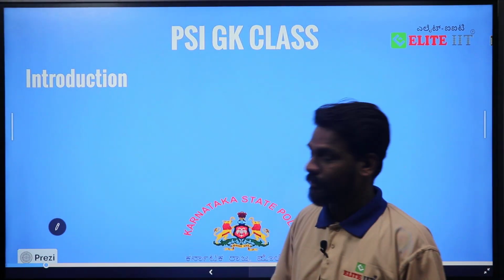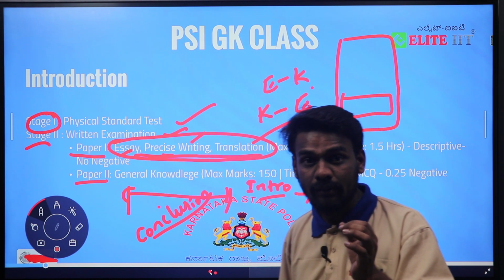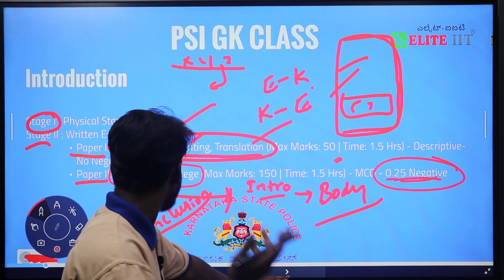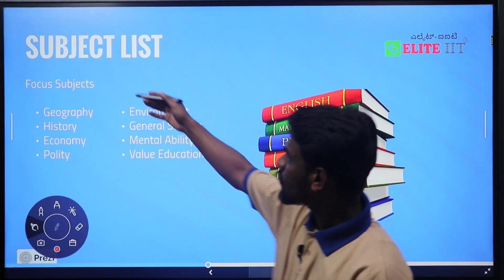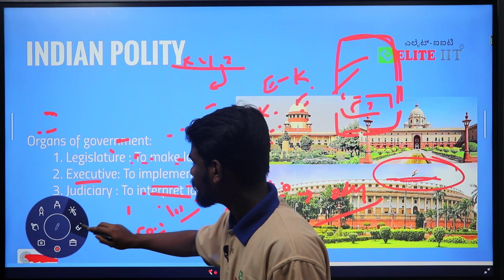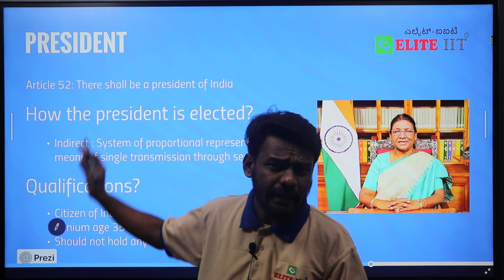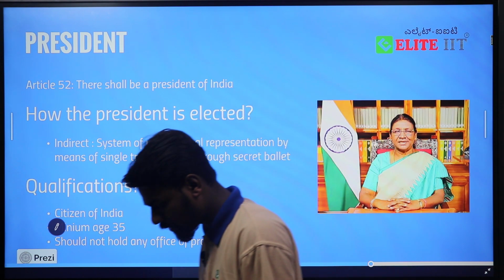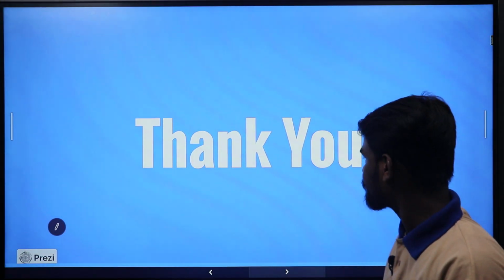PSI Coaching center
competitive exams center for PSi